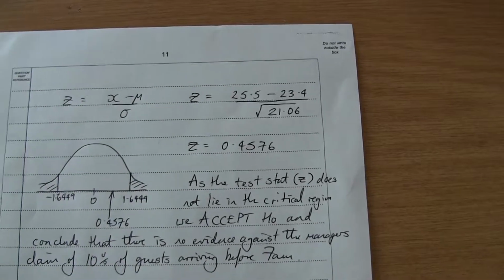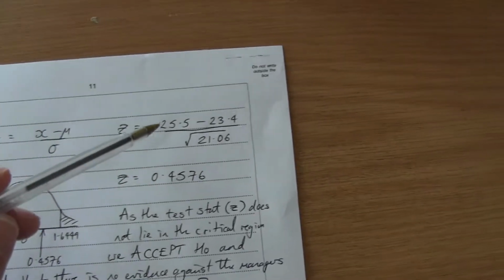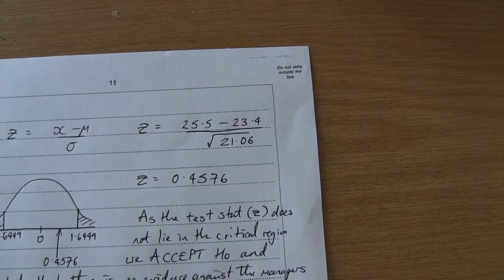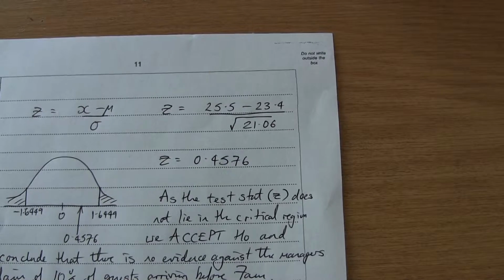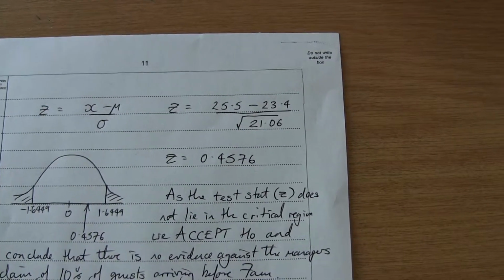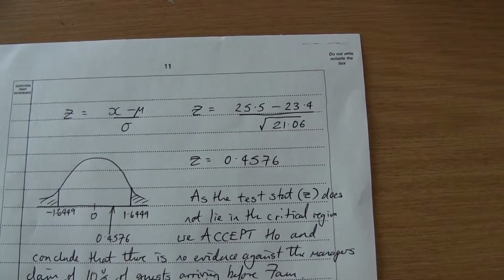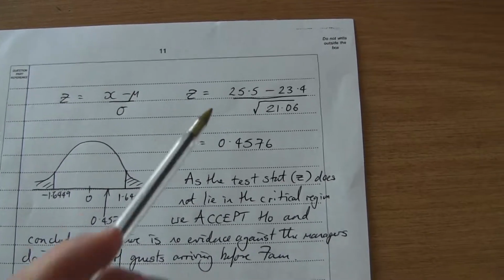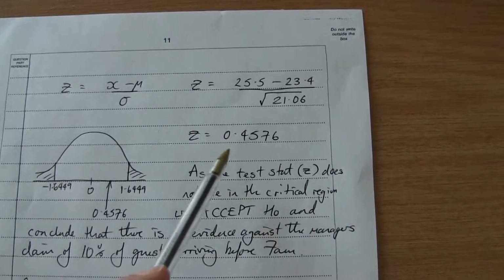SS04 Jun 10 Q5 Approximating (Normal for binomial)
Help with an approximation question from SS04.